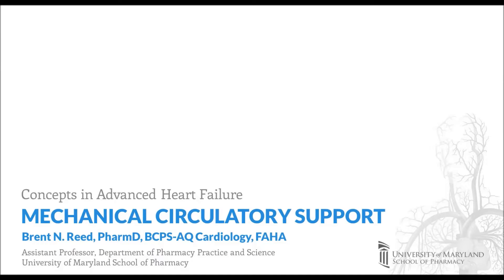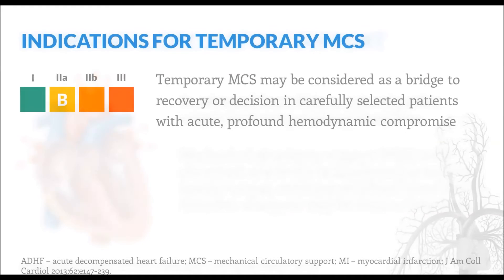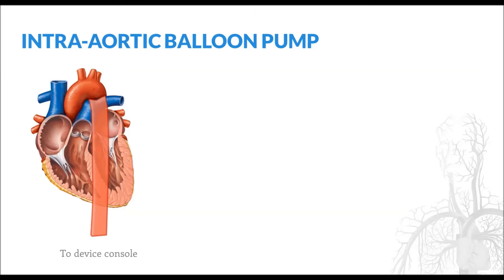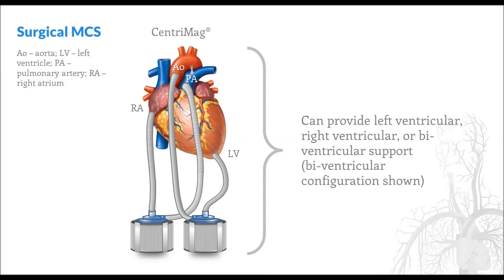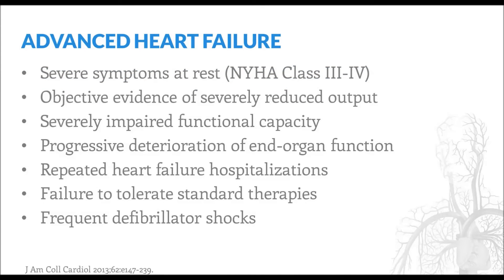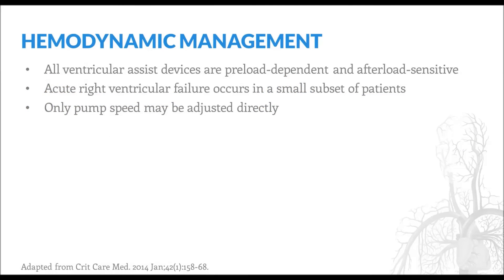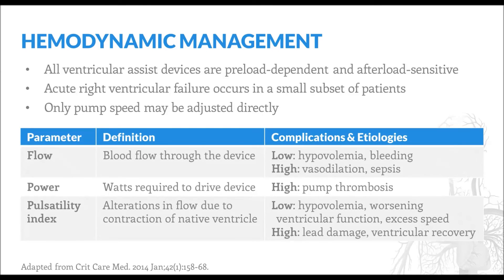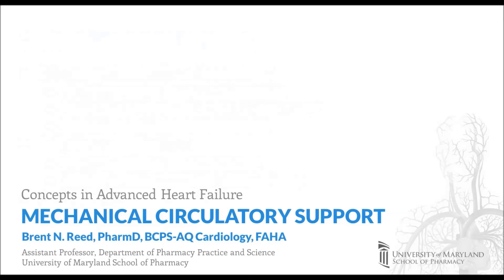Mechanical Circulatory Support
This segment on mechanical circulatory support includes an overview of several common devices and clinical considerations related to their use.